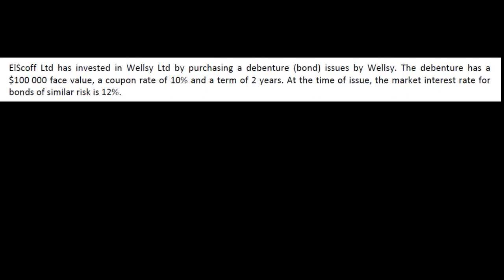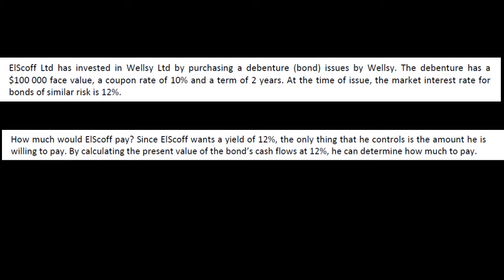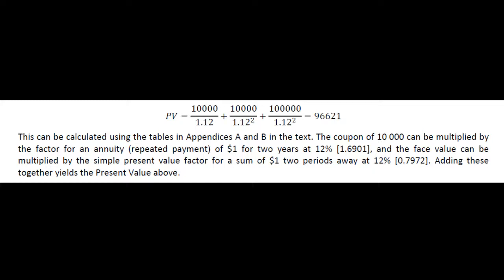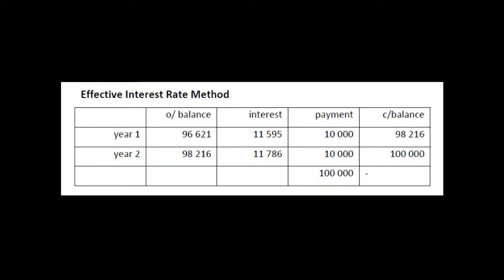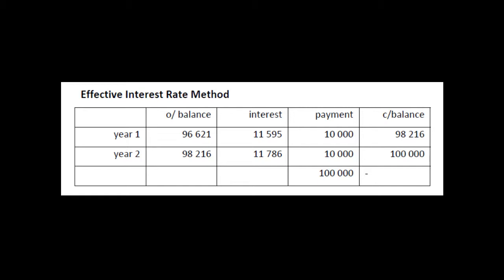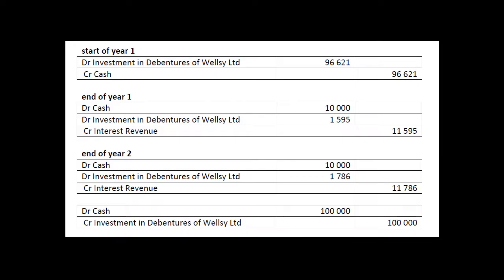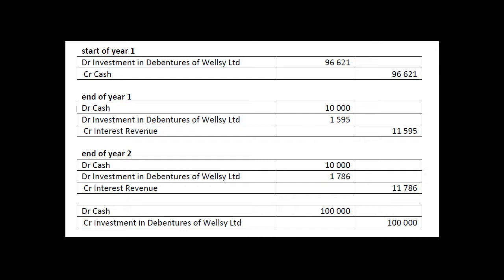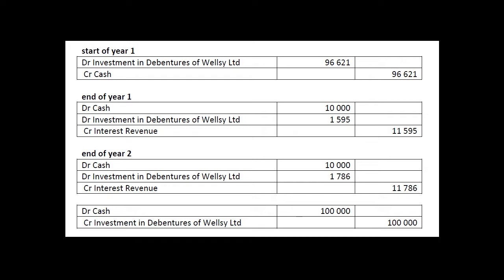Accounting for Financial Instruments - Part 5/11